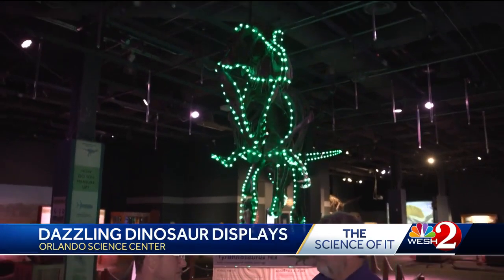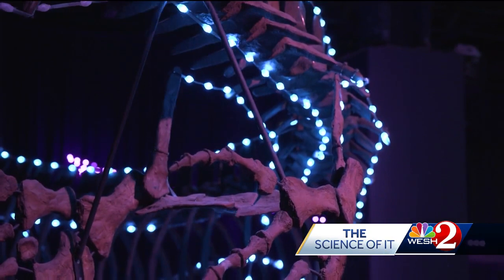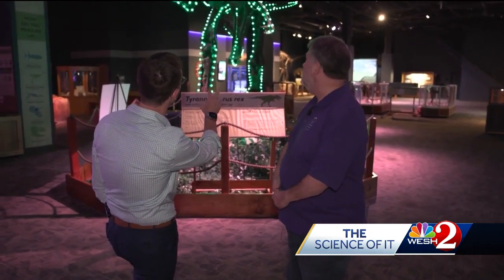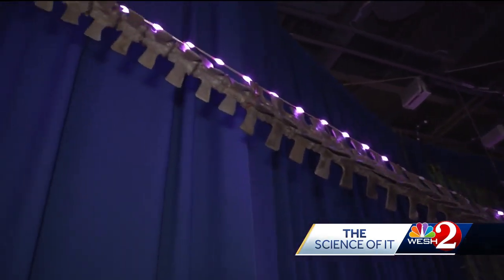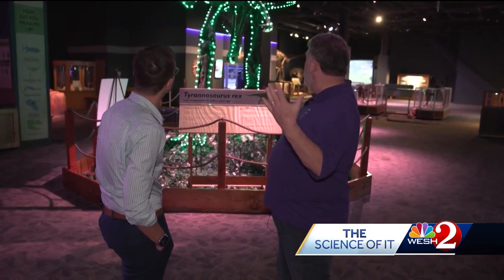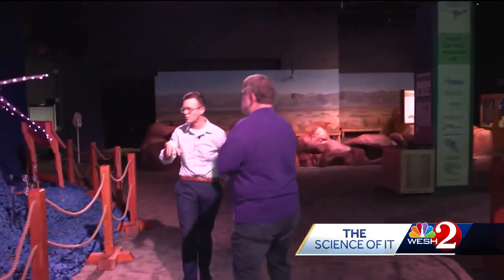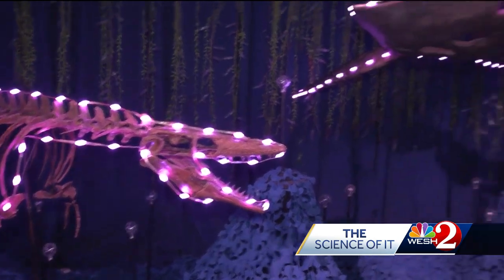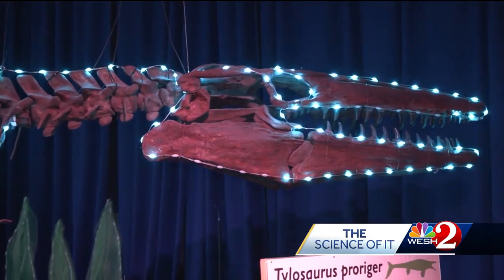The Science of It Dinos In Lights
Wesh 2 News goes behind the Science of It at the Dinos and Lights show at Orlando Science Center. This seasonal light display shows off Stan, the T-Rex, in dazzling lights along with other cretaceous creatures during a synchronized light show for the whole family! Learn more about Stan and his giant friends in this glowing segment. To learn more about Dinos In Lights and when to catch the next showing, visit us